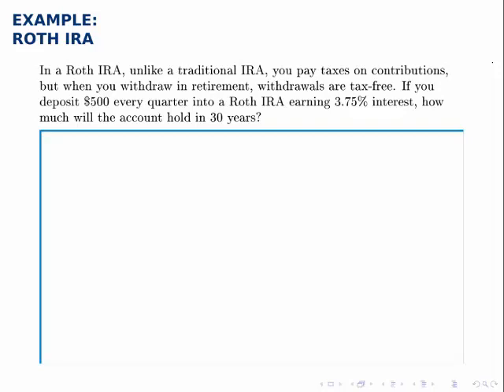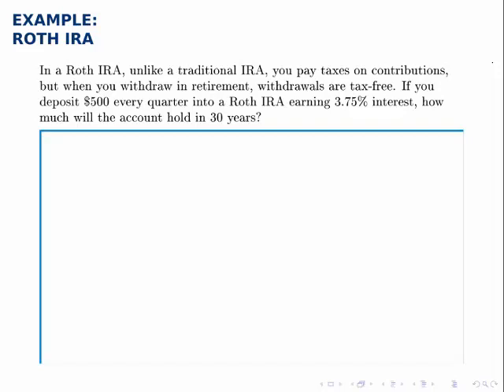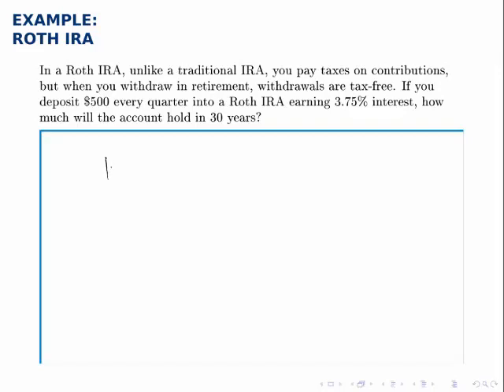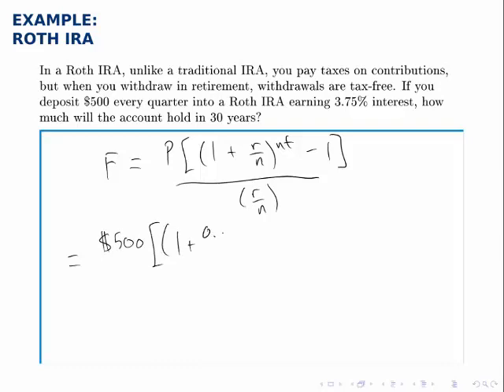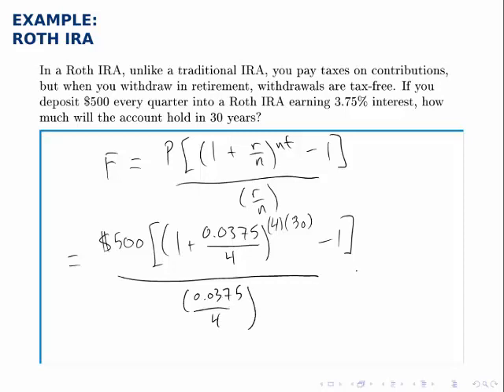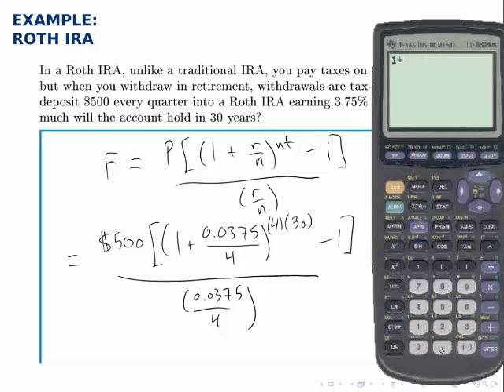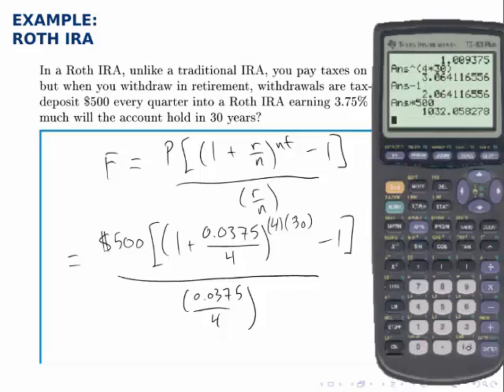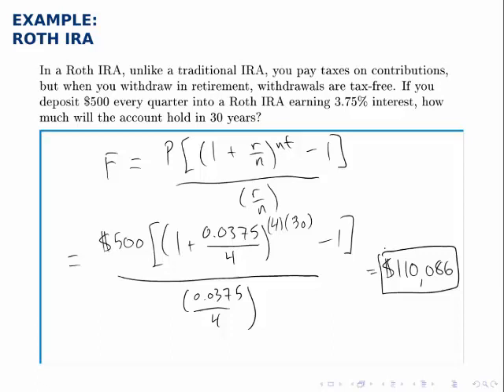Finance Example: Savings Annuity with Formula (Roth IRA)